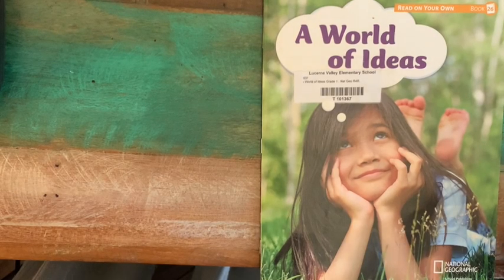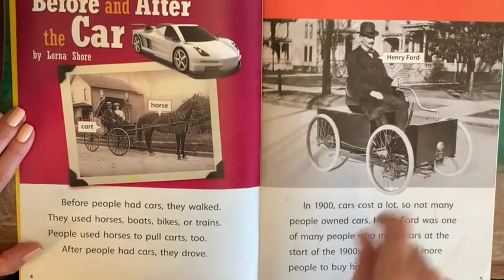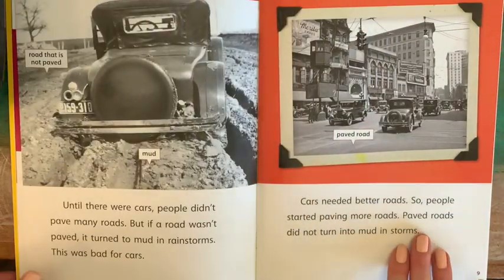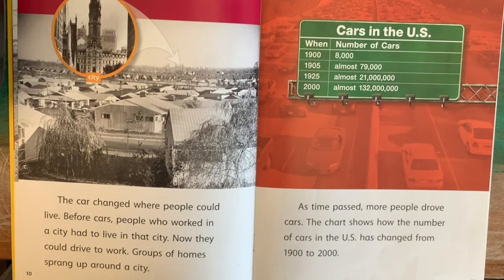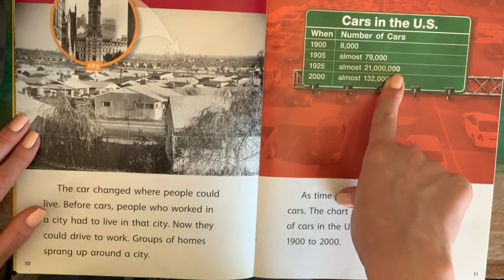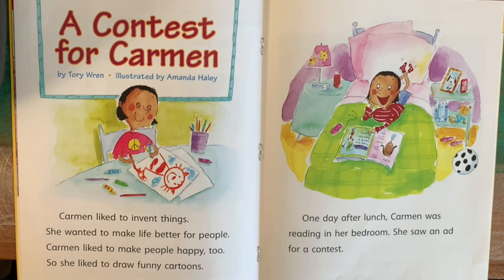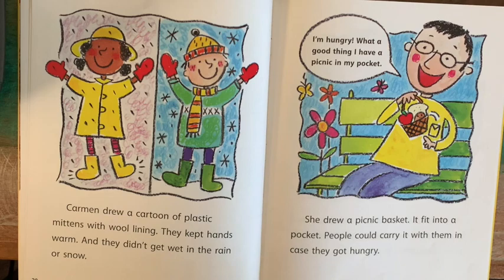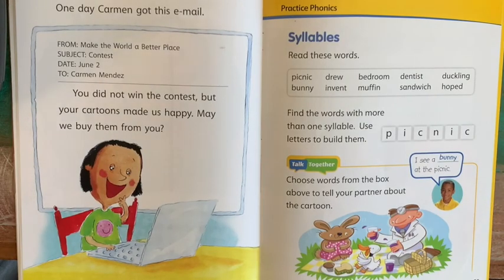Distance Learning: Week 2 Friday Reading